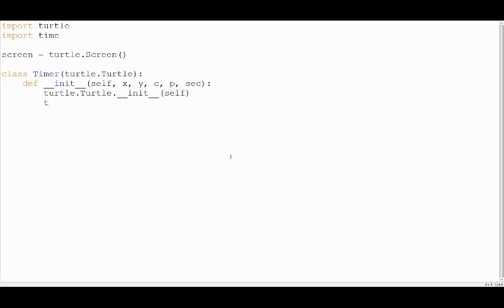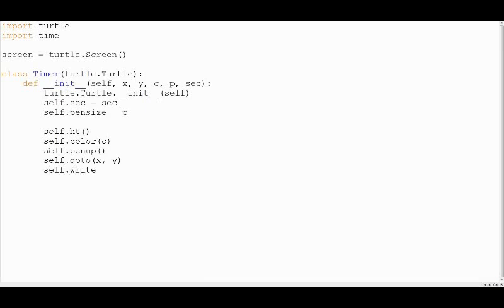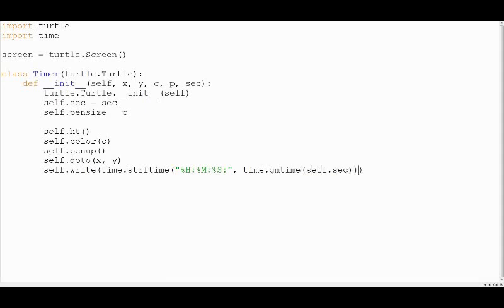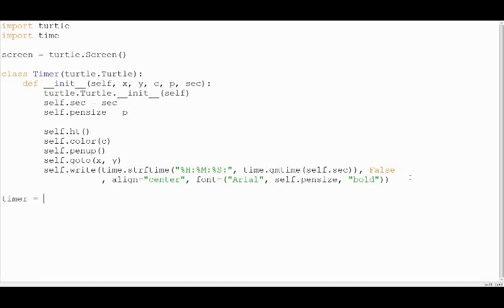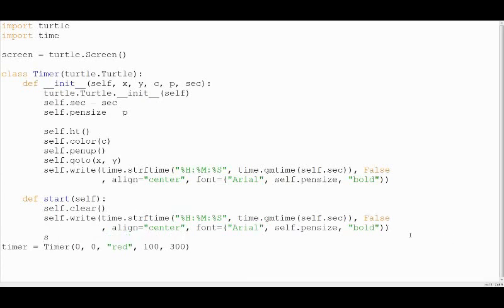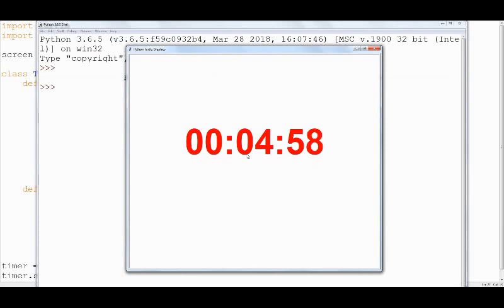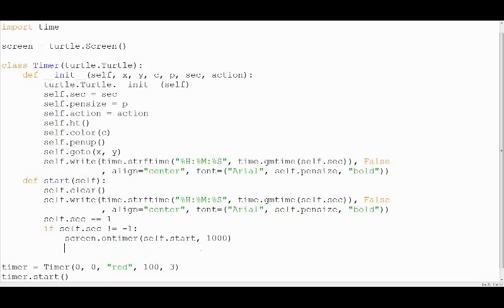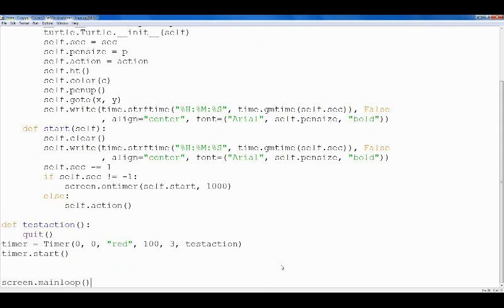How to make a timer using turtle in Python!